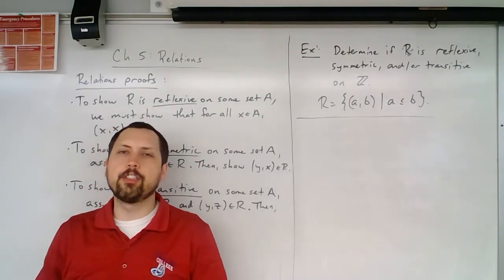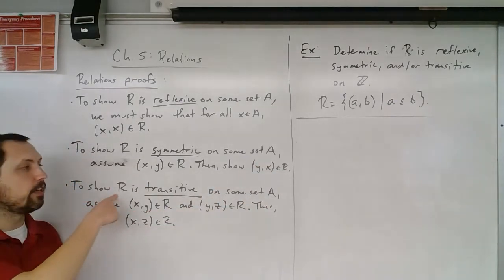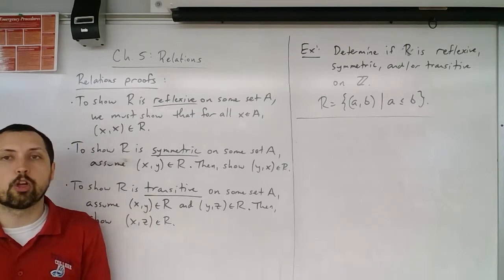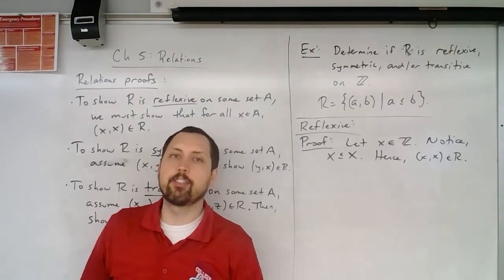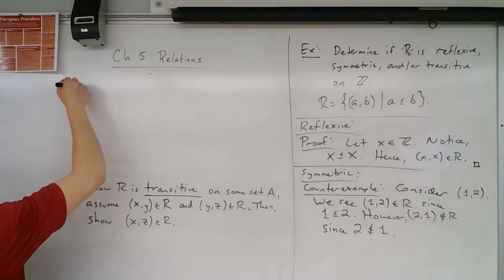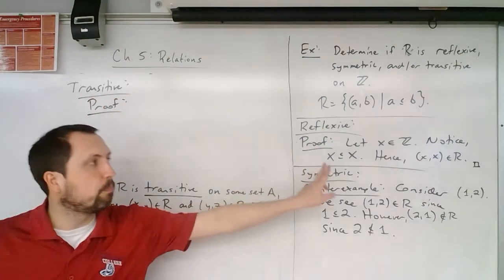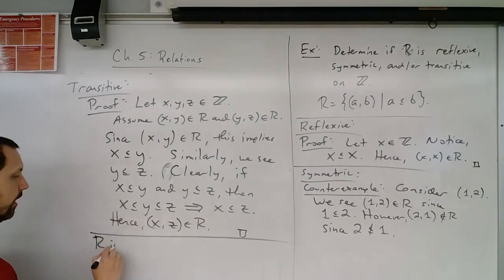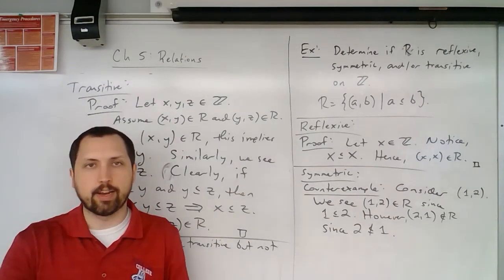Section 5.1 (part 5) - Proving reflexive, symmetric, and transitive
I go through proofs and counterexamples for reflexive, symmetric, and transitive.